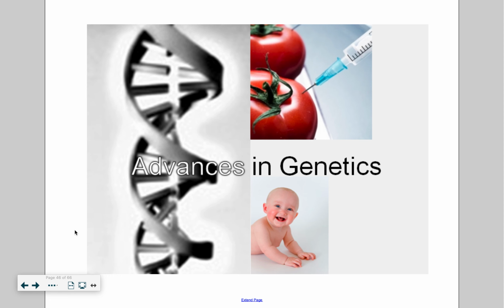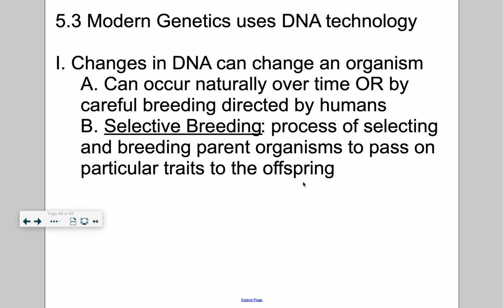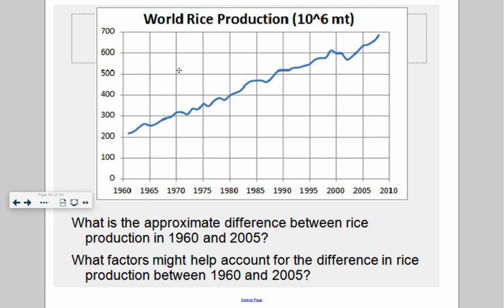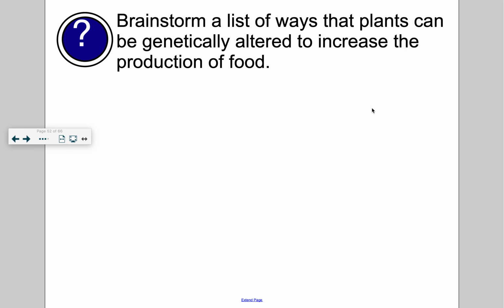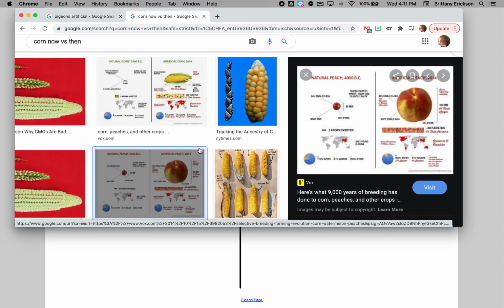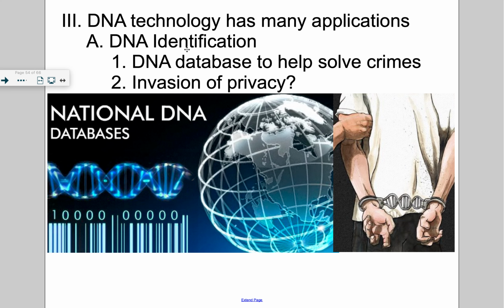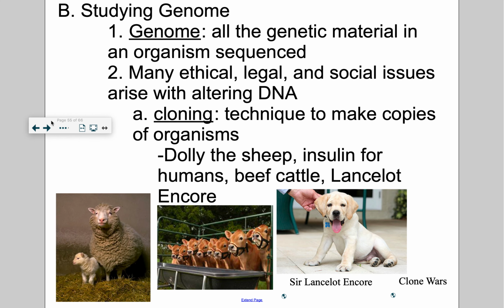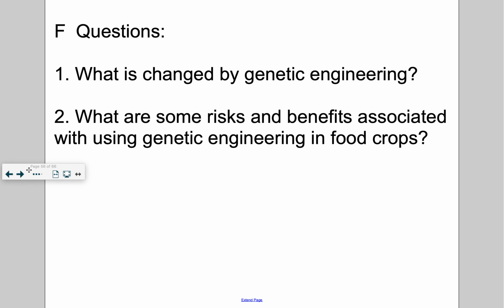5 3 Advances in Genetics F Qs